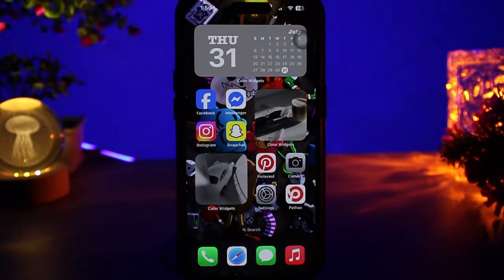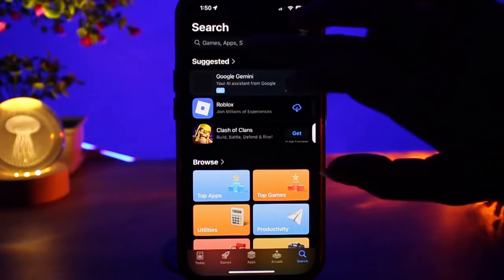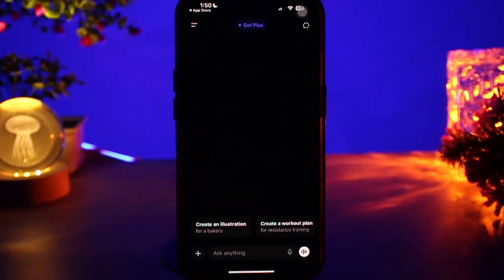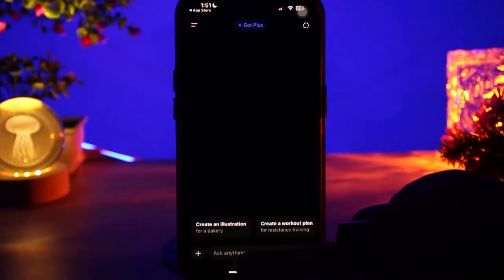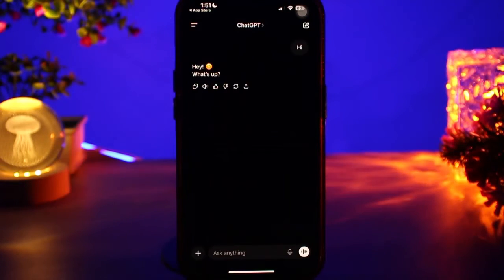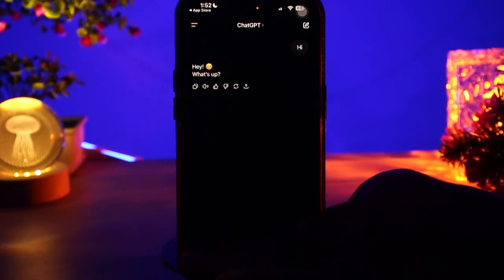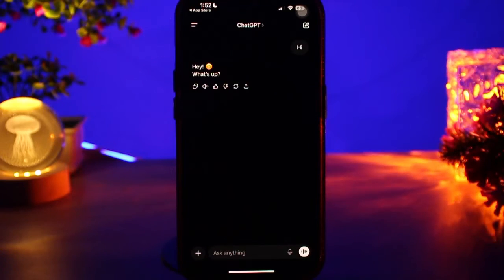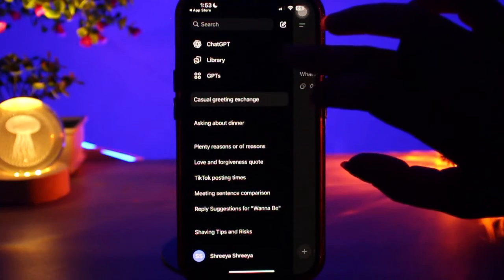How to Use ChatGPT: A Beginner’s Guide - Here's How - 2025